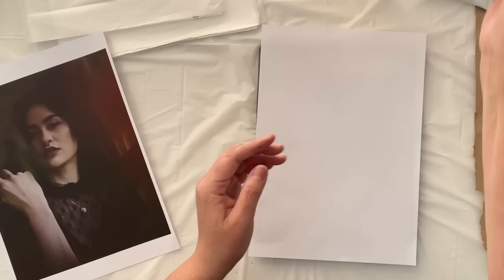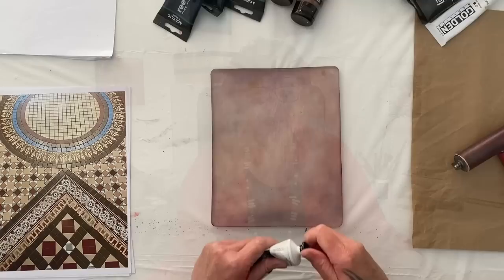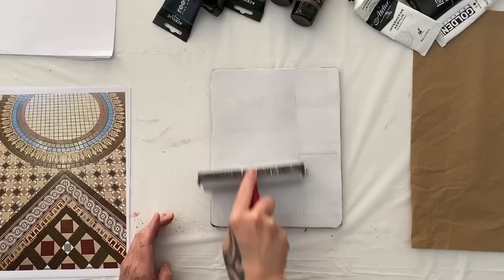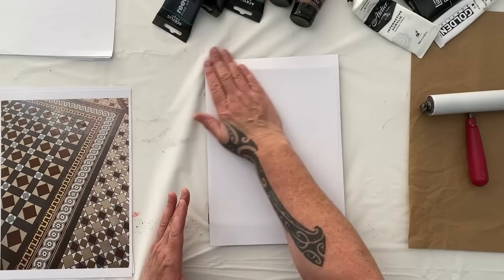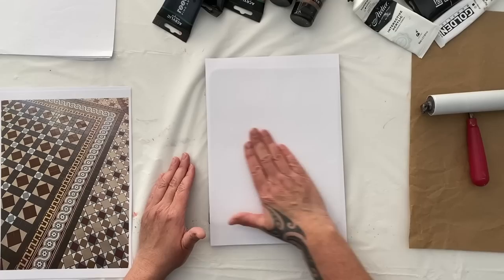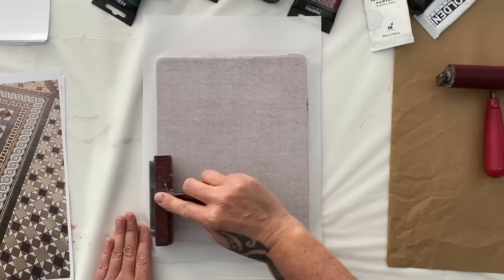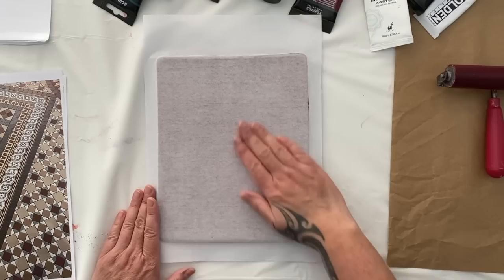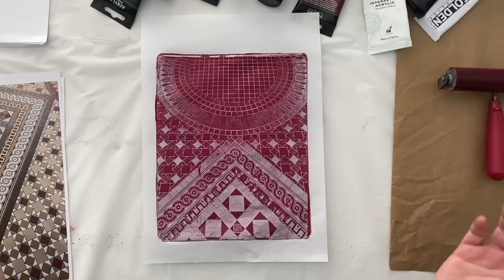Best Paint Colours For Gelli Printing Image Transfers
Gelli printing image transfers is a fun, creative and imaginative style of mono printing. You just need the right photo copy, a gel plate and a little courage! I am going to show you the best acrylic paint colours that I have found to create the most impacting prints.

FREE Stuff!
FREE Digital Collage Papers from dissolving National Geographic pages -

The first month is FREE
Create A Portrait Painting With No Drawing

Art supplies that I used -
Golden Fluid Acrylic Paint Quinacridone Crimson
Golden Full Body Iridescent Bronze Fine
Liquitex Basics Acrylic Paint Bronze